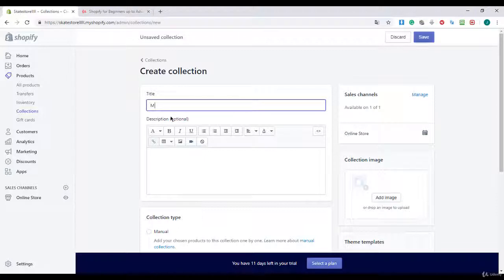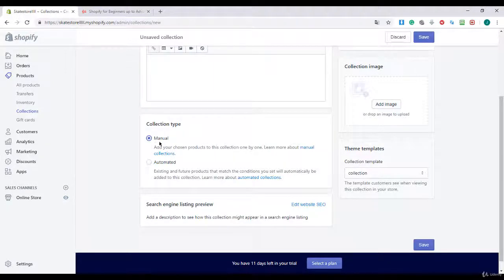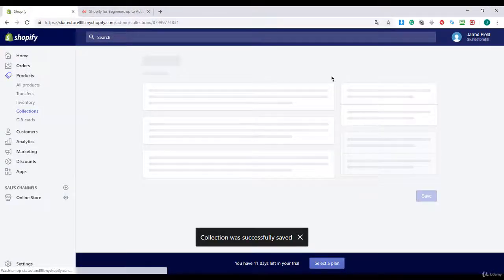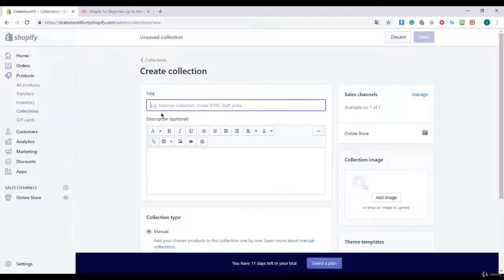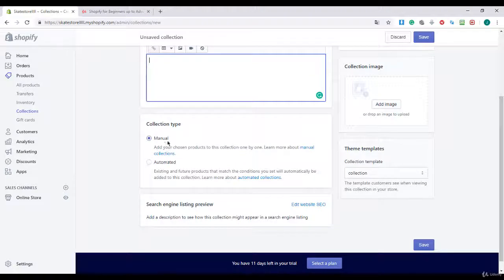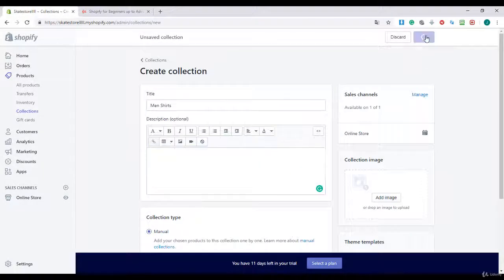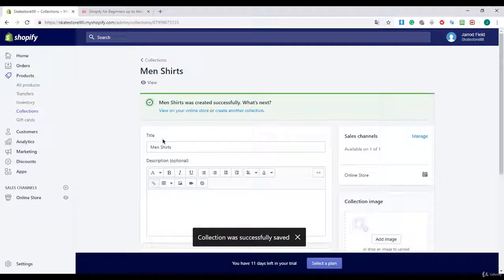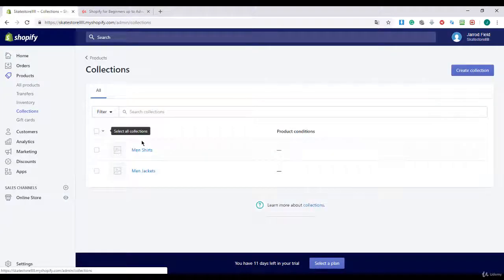Shopify - Collections - Video 27 - T 1